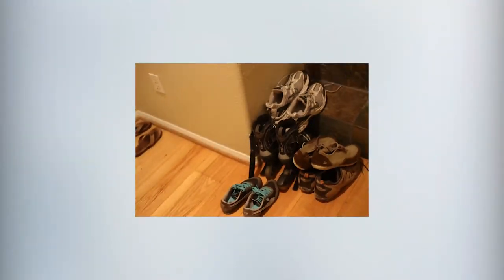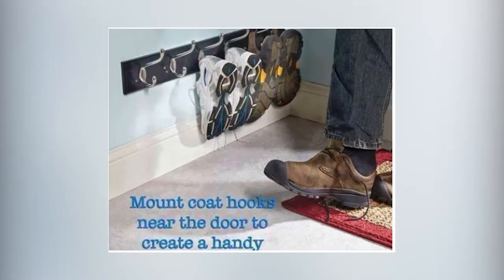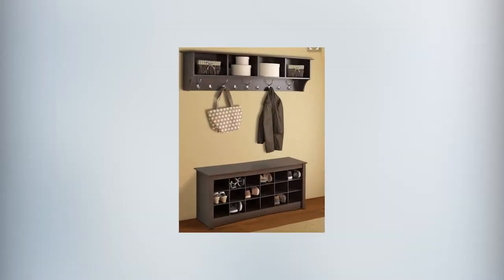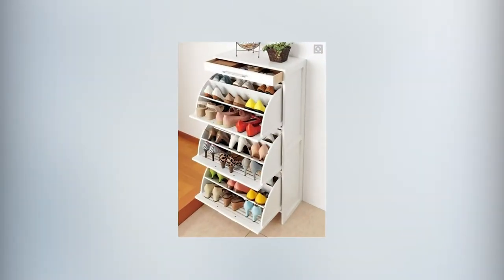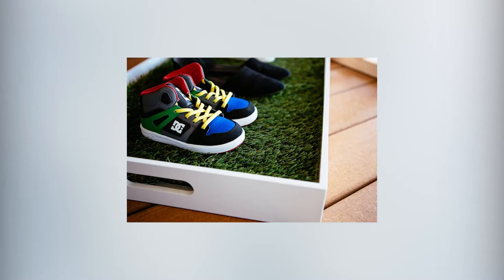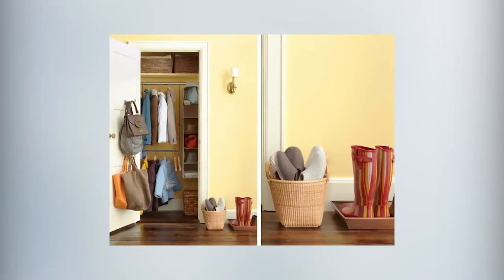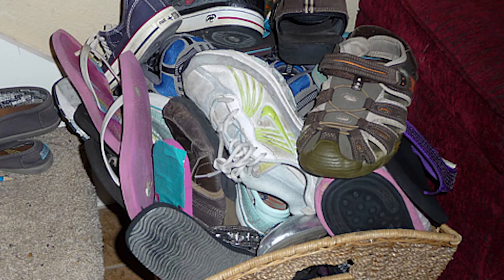Please Remove Your Shoes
Do you have friends that ask you to take your shoes off at the door? Ever wish you could instill that in your family’s habits? But what do you do with the shoes? Having several pairs of shoes left in front of the door is chaotic and untidy. Well, I’ve found a few solutions that may help with this problem.

Kevin Fritz
MLO #220254
Iron Point Mortgage
©2015 A division of Finance of America Mortgage LLC | Equal Housing Lender | NMLS 1071 | AZ BK 0910184 | Licensed by the Department of Business Oversight under the California Residential Mortgage Lending Act.